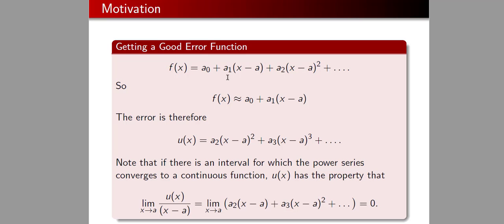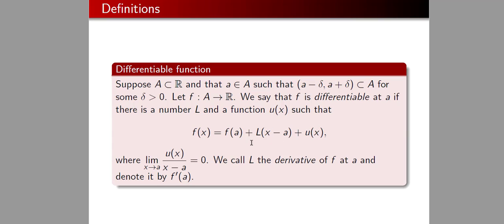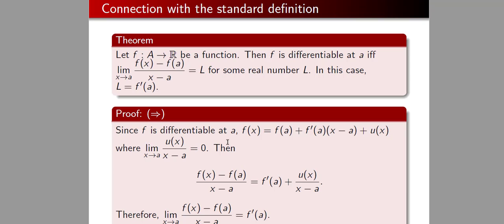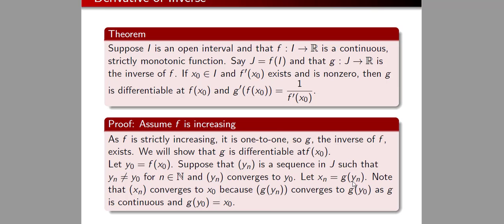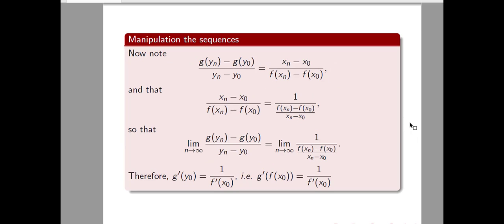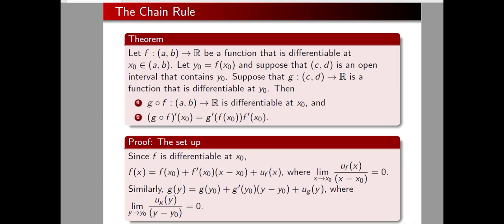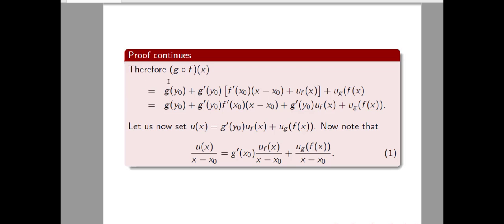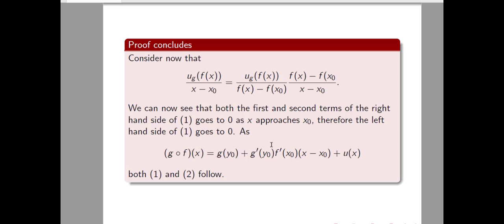Analysis Lecture 22: Differentiable functions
The definition of the derivative of a function and a proof of the chain rule